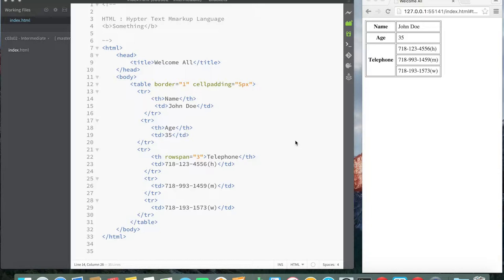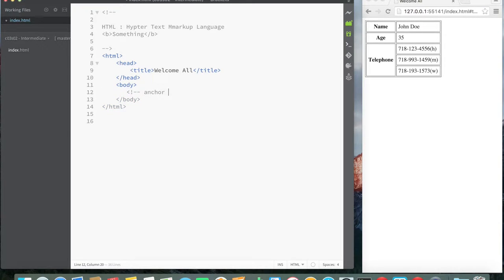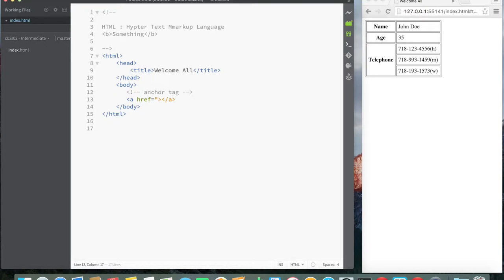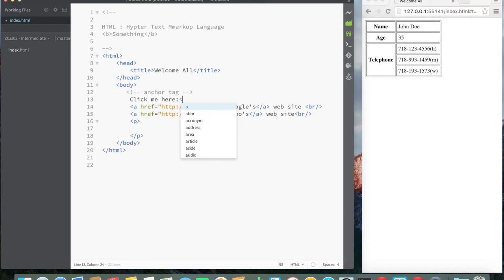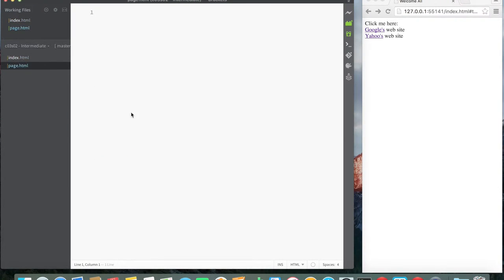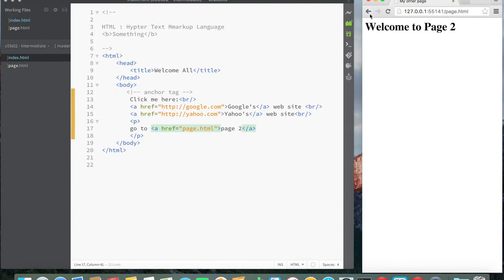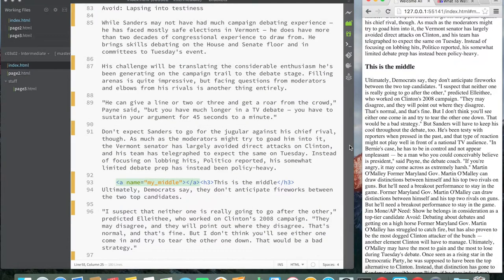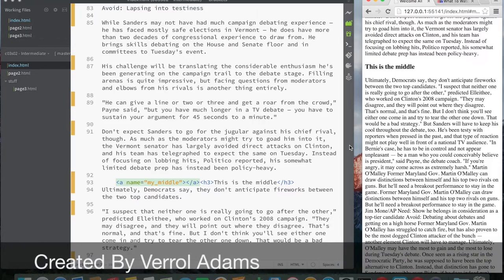03.07 - #14 - HTML - Using The Anchor Tag To Create Links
Hello there, welcome back.

In this video, we will be covering the 'anchor' tag or the 'a' tag for short. We will see how to use it to link several of your pages, so you can go from one page to another. We will also see how you can create links to external pages like NPR, Google, Yahoo, etc. We will show how to create anchors to places in long pages, so you can jump to them like bookmarks.